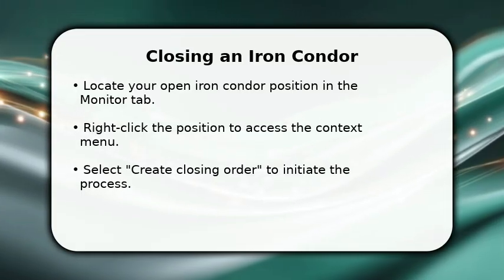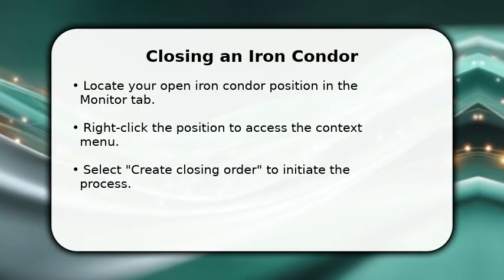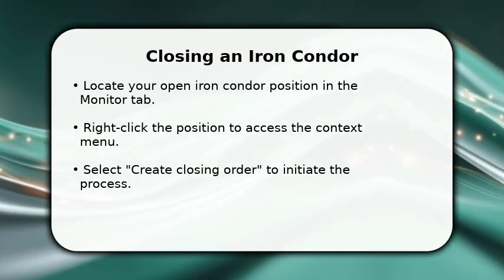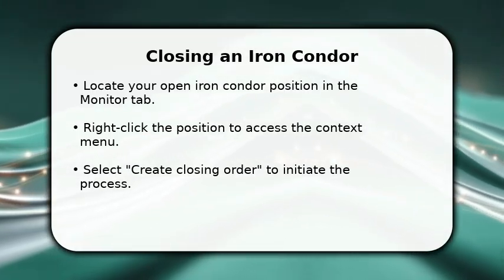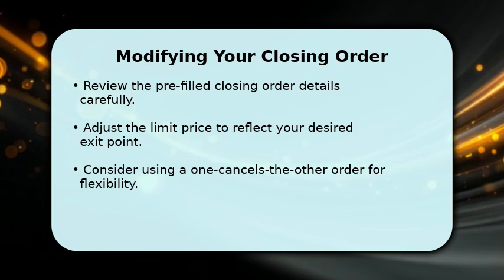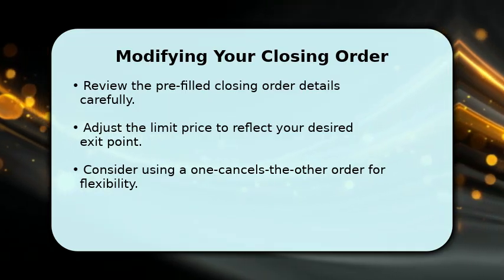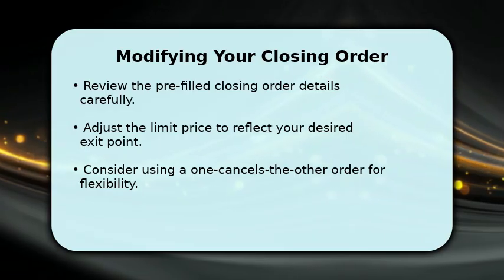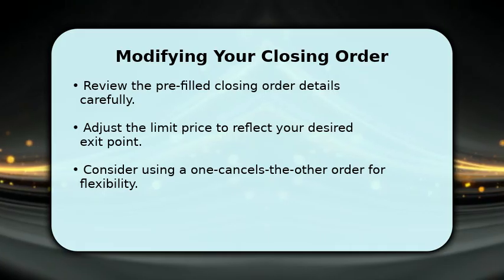How To Close Iron Condor Thinkorswim (Updated)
In this video, we'll walk you through the step-by-step process of closing an iron condor trade on Thinkorswim. This includes understanding the different components of an iron condor, such as the short calls and puts, and how to adjust them for optimal results. We'll also cover some common mistakes to avoid when closing an iron condor.